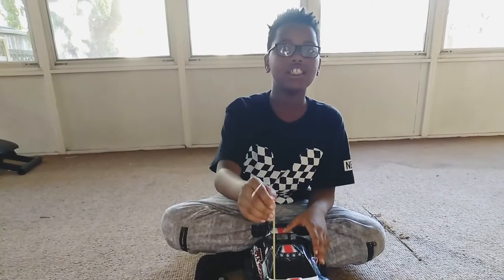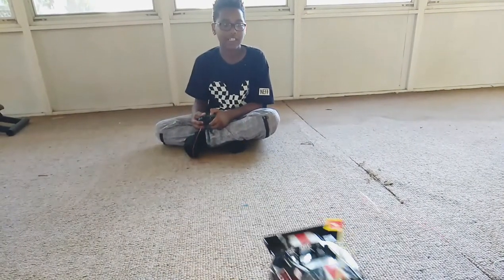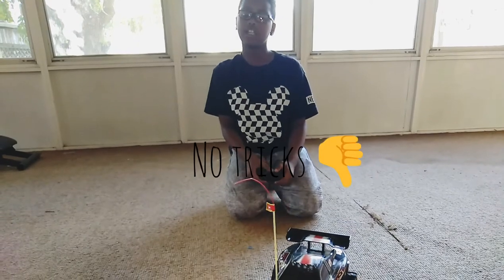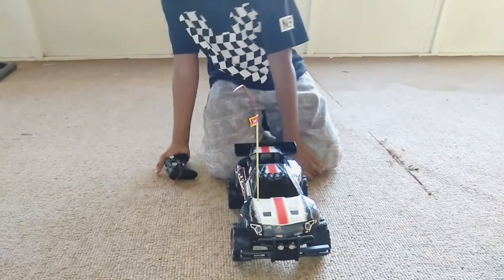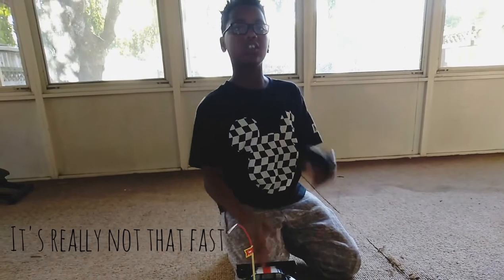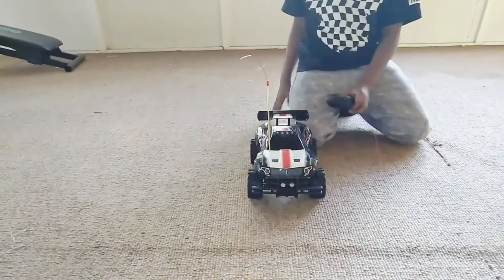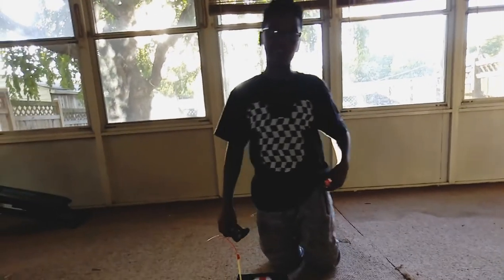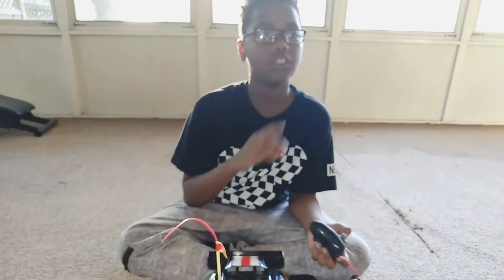$20 RC Desert Rat Testing| Playing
I LOVE RC CARS SO MUCH THAT I WANTED TO TEST OUT SOME INEXPENSIVE ONES TO SEE IF I COULD HAVE JUST AS MUCH FUN AS PEOPLE WITH THE EXPENSIVE RC CARS AND I CAN!